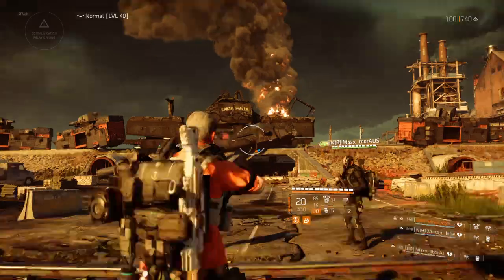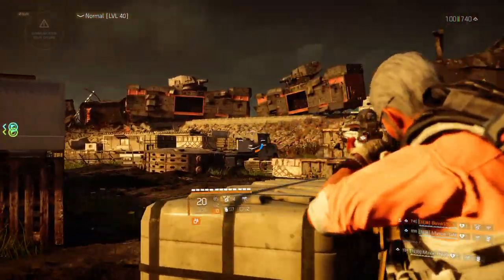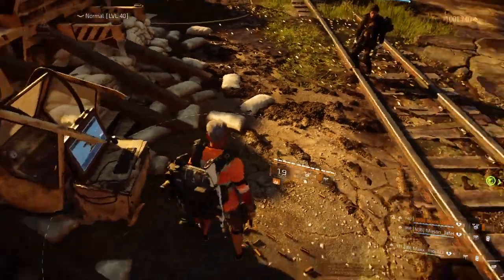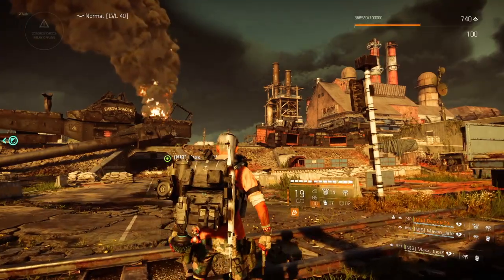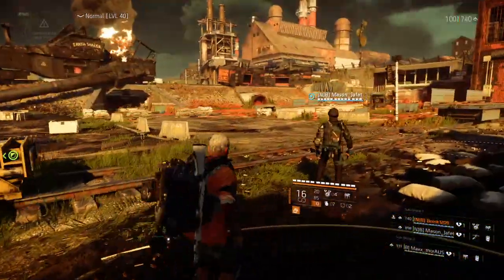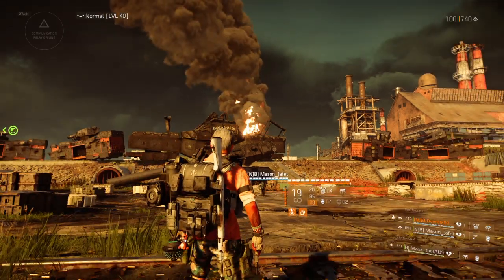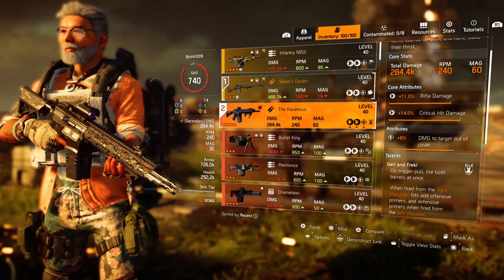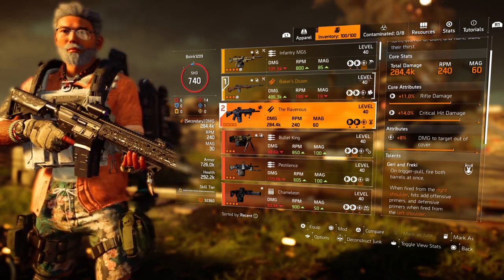Morozova Strategy Guide | Ninjabots | The Division 2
Content Timestamp:
00:48 - Recommended group composition
01:44 - Left side positioning
04:23 - Right side positioning
06:12 - Mechanics
11:10 - Tunnel phase
15:00 - 2nd-3rd phases
17:09 - 4th phase and Morozova sticky bomb
21:20 - Final phase
23:50 - The Ravenous drop chances